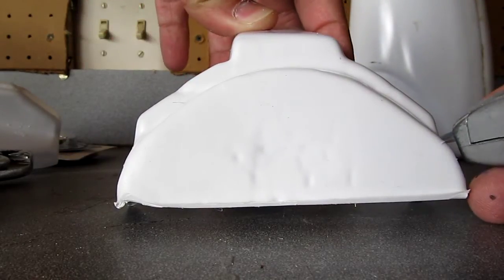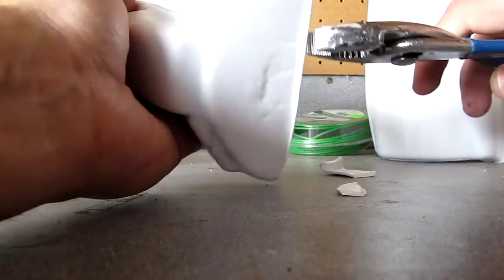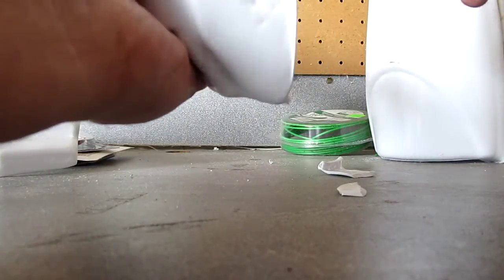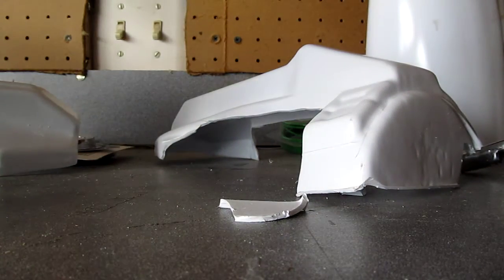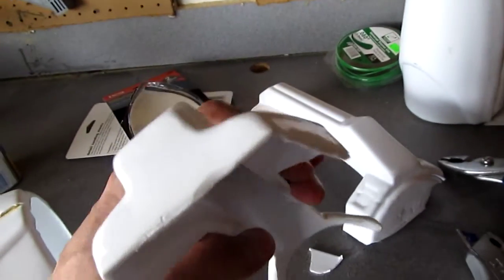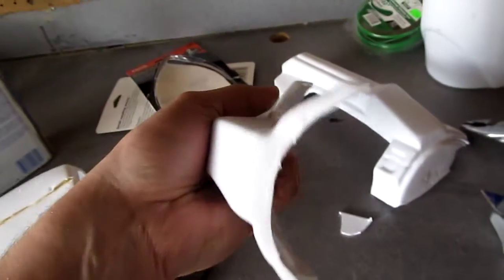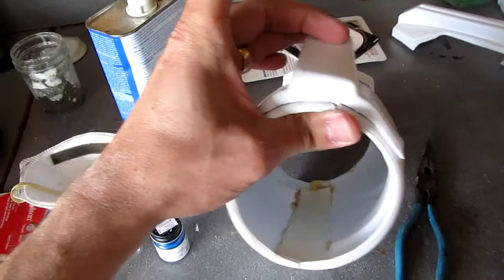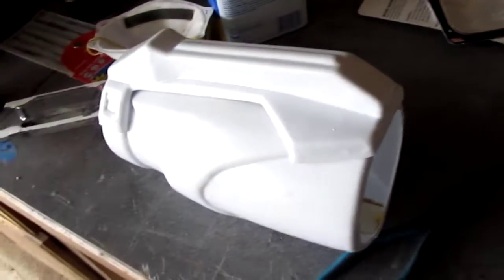Star Wars Republic Commando Armor Building Part 33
FOO shows you how to cut and attach the new vacuum formed forearms greebies for the TZA RC kit.  These are a lot lighter and I think they are fairly easy to attach.  Heat gun and mouse sander recommended.